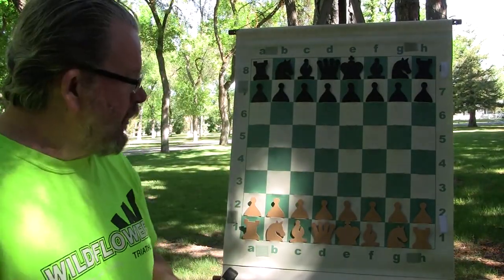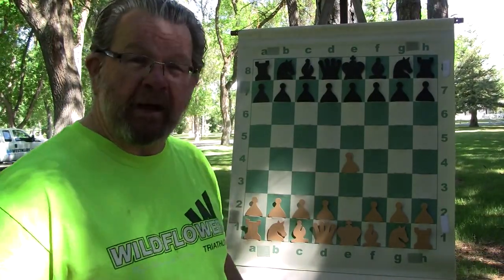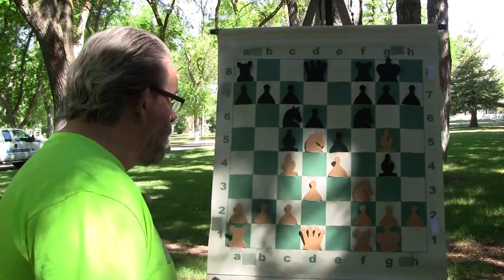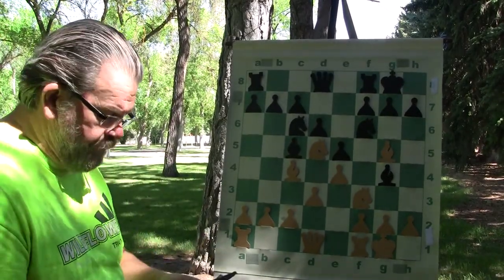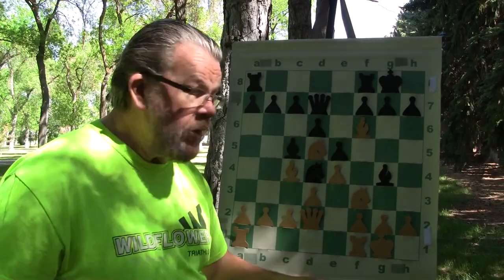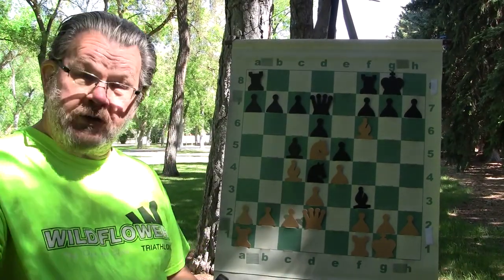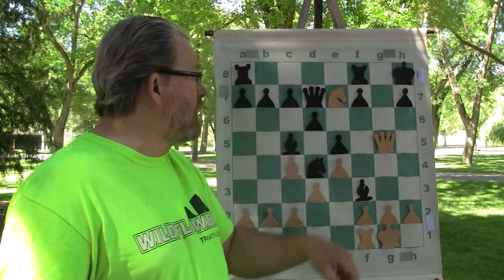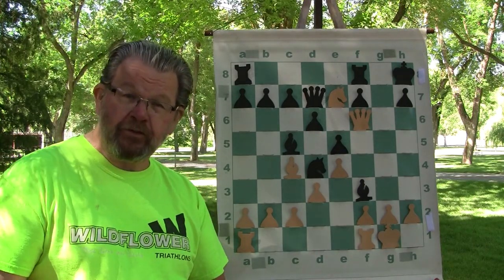Chess Capablanca Style a Splendid Checkmate!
Capablanca was the most natural phenomenon at chess. This game shows this. Thank you for your support.